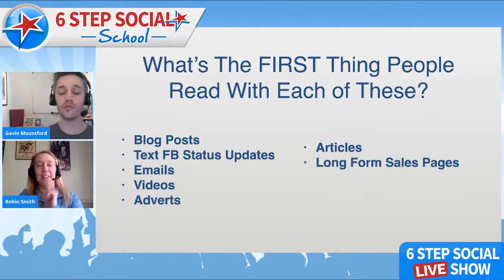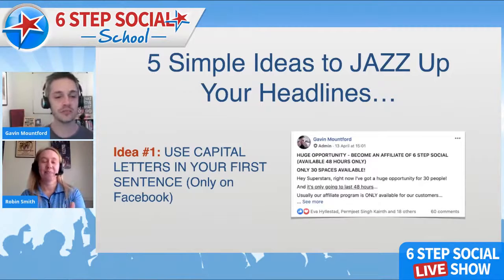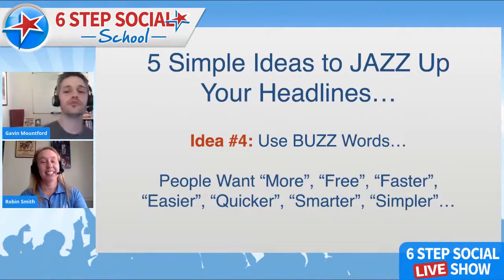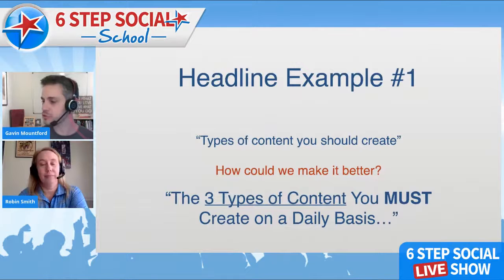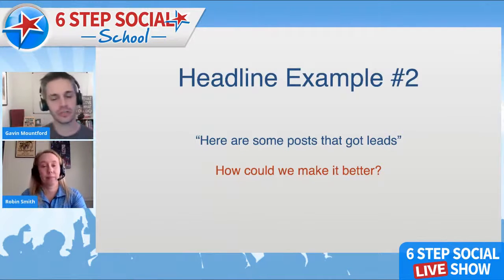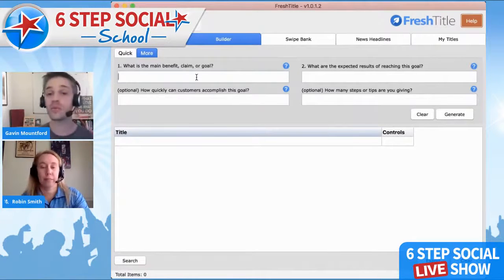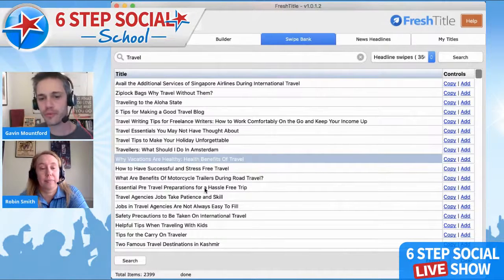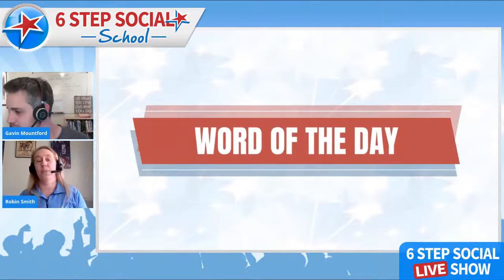Episode #09: My CHEAT Method to Writing Headlines that COMMAND Attention on Facebook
Try to GRAB somebody’s attention on Facebook and 9 times out of 10 you’ll fail!

Why?

Because there’s so many people competing for your attention and there’s so much noise out there!

So… they key is writing compelling headlines that COMMAND your viewers attention on Facebook so they’re instantly attracted to YOUR content 🙂

Get this right, you’ll have more people reading your posts, watching your videos and clicking your links…

Get this wrong and people will just scroll past your posts, leaving you with nobody interested 🙁